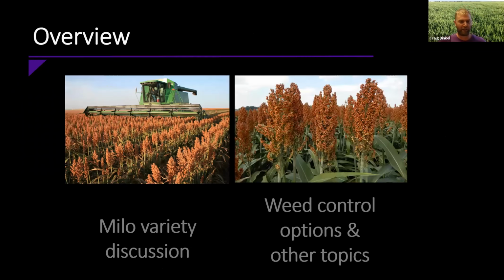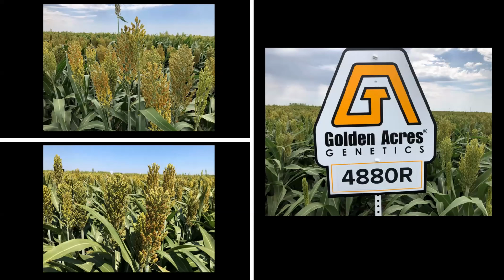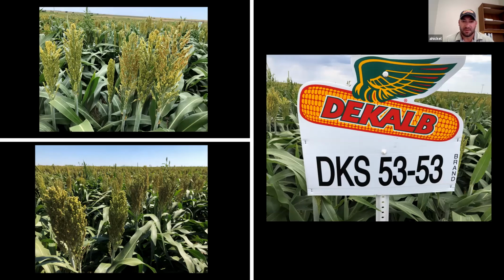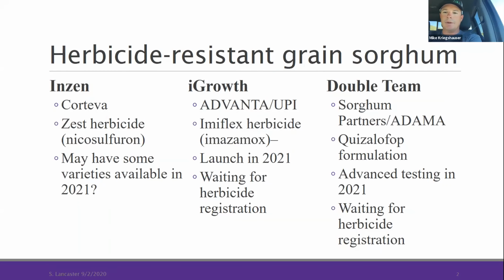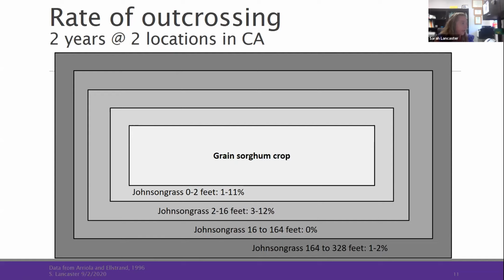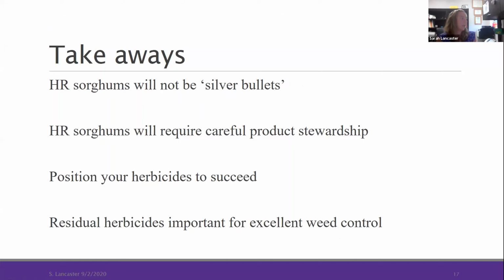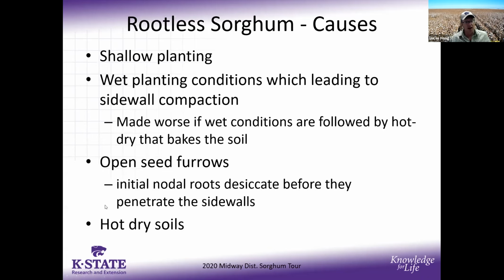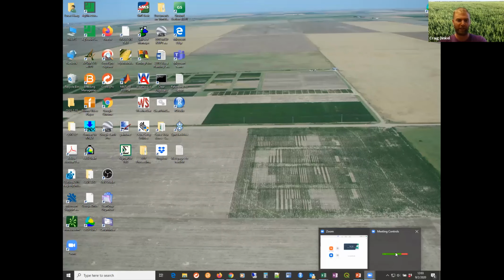Midway District Virtual Milo Plot tour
Come take a virtual tour of the Midway Extension District milo plot. Also, hear information from Dr. Sarah Lancaster on upcoming herbicide-tolerant milo and best management practices for controlling weeds; also presenting is Dr. Lucas Haag Northwest area agronomist for K-State Research and Extension.